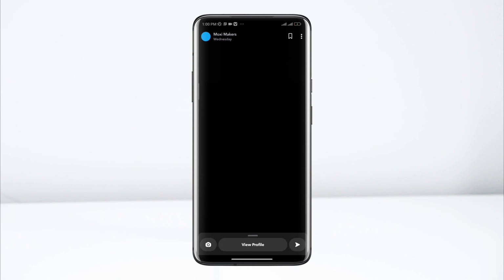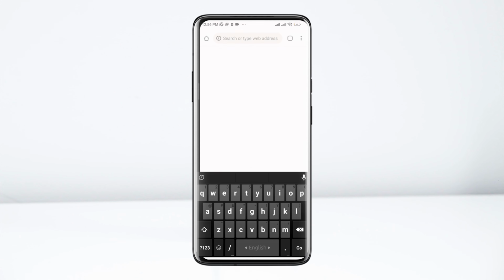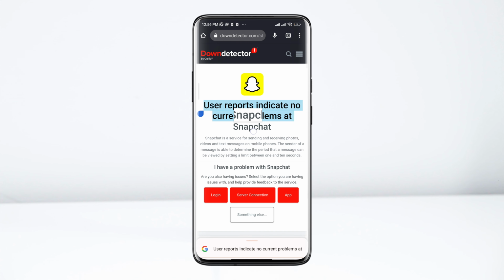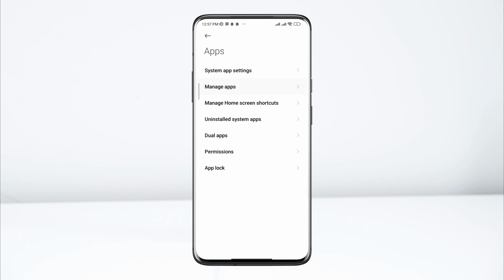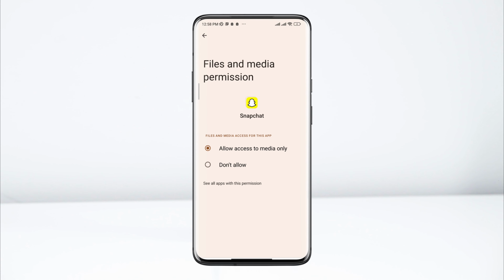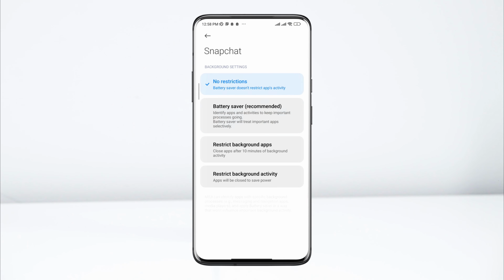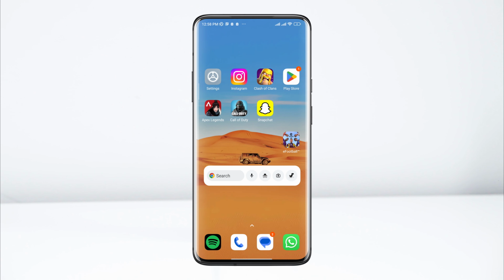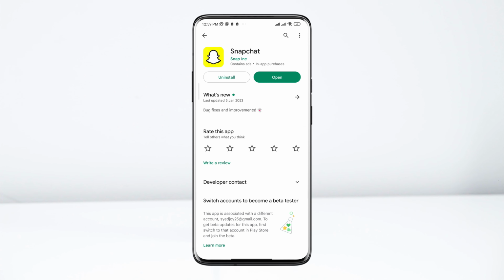How To Fix Snapchat Not Working Problem On Android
Now many Snapchat users facing this Snapchat not Opening issue or Snapchat not working problem on android. Also, Fix your Snapchat loading error on android.

00:01- Video starting
00:25- 1st process: Check the Snapchat server
00:43- 2nd process: Remove Software bug
01:16- 3rd process:  Check for new software update
01:31- Method ending